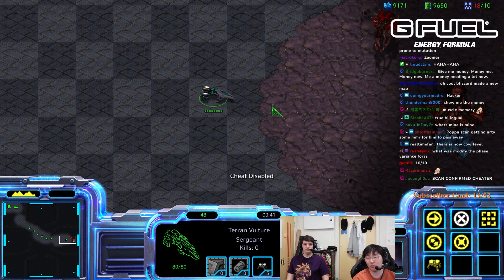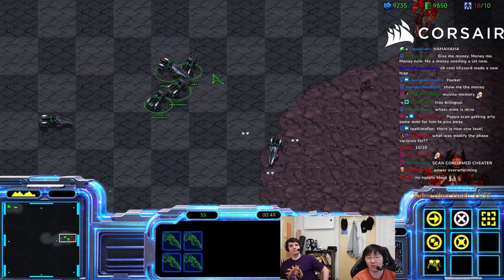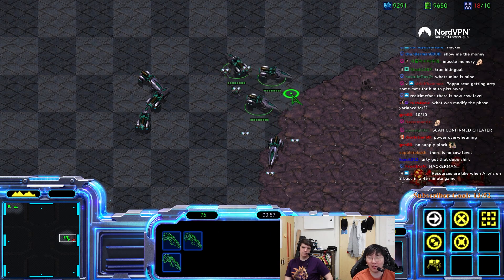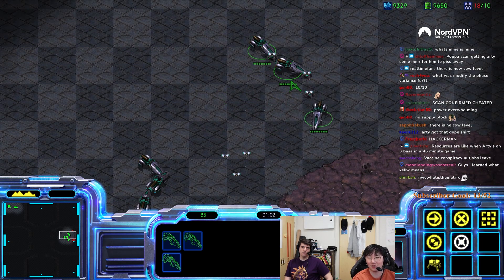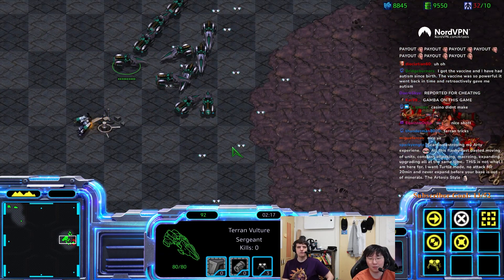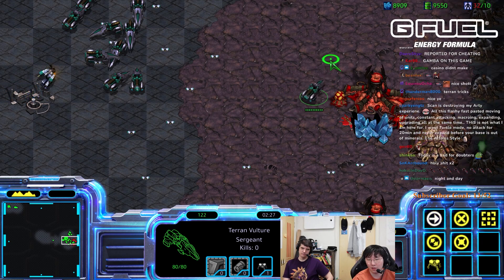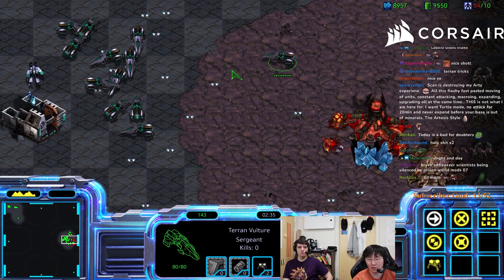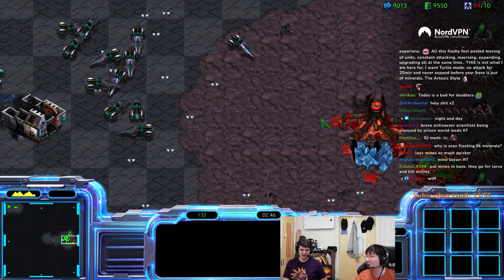scan teaches us about spider mines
Artosis is an awesome dude and you should check out his twitch stream where he mostly plays brood war (Starcraft: Remastered) but occasionally dunks in other games too: